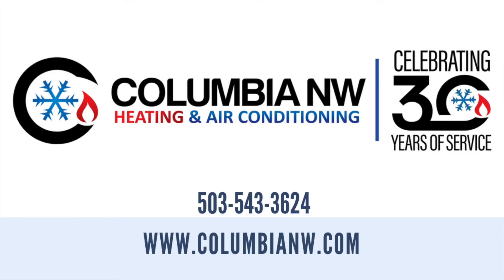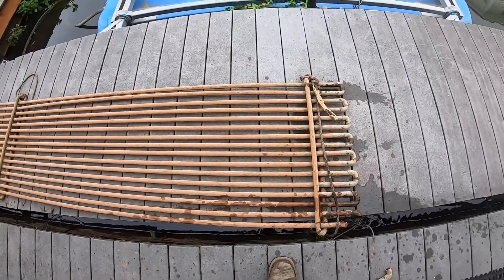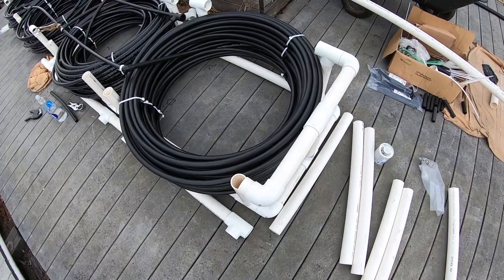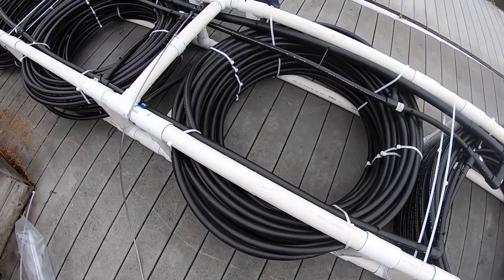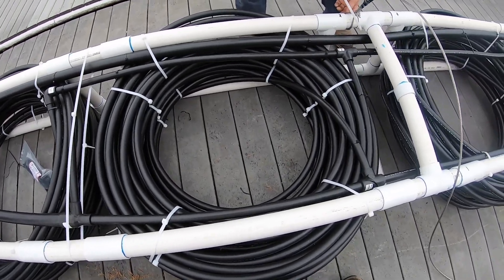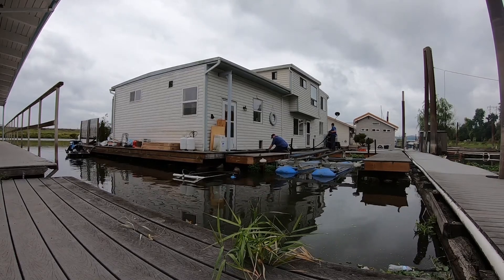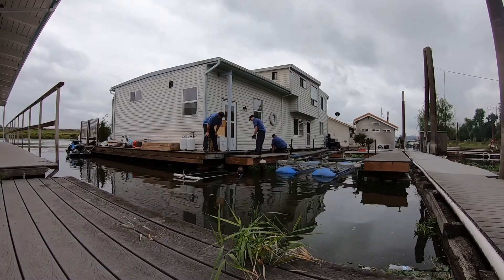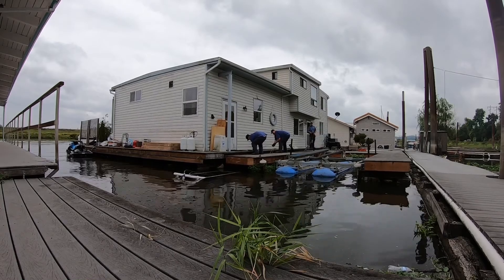Water Furnace Geothermal River Installation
Replacing Water Furnace geothermal system with a closed loop in a house boat on the river